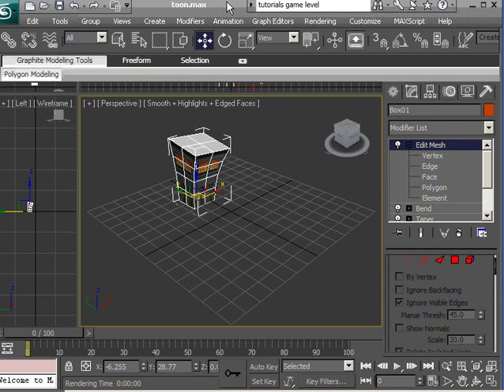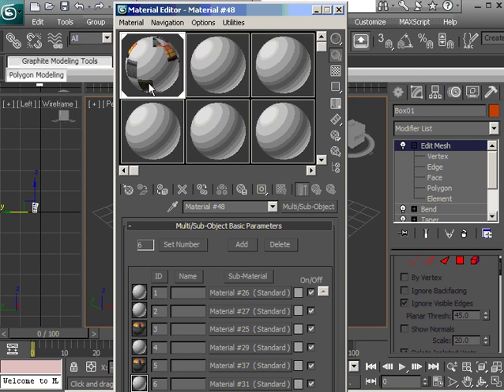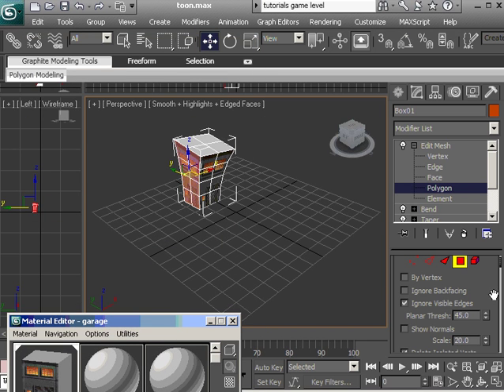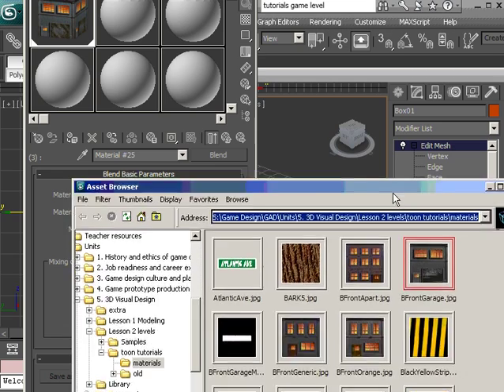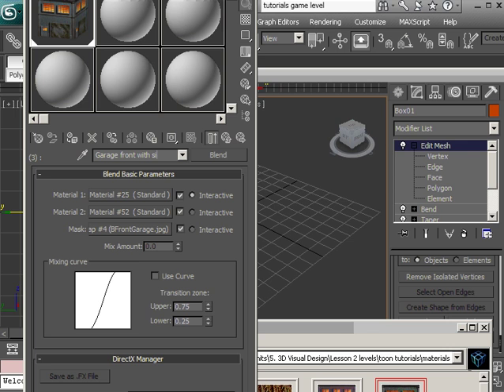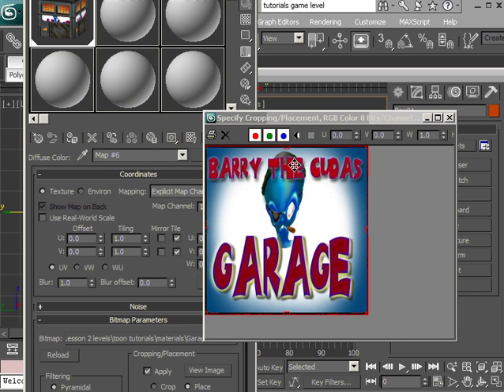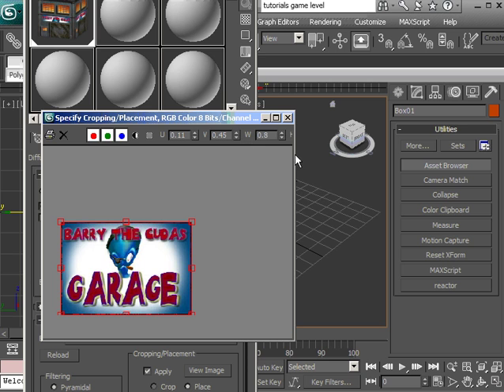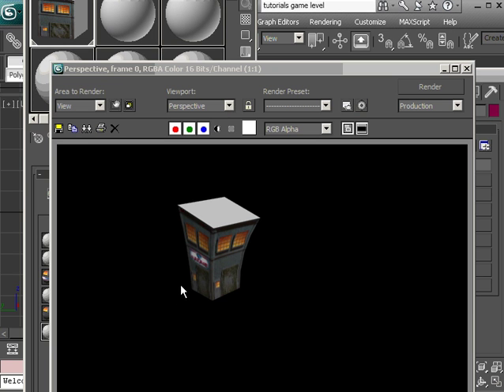toon town part 3